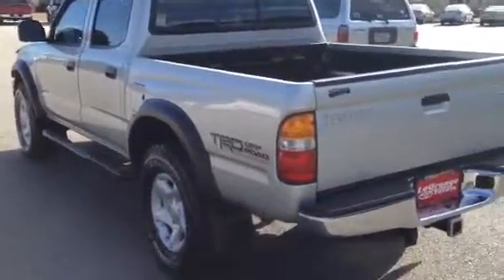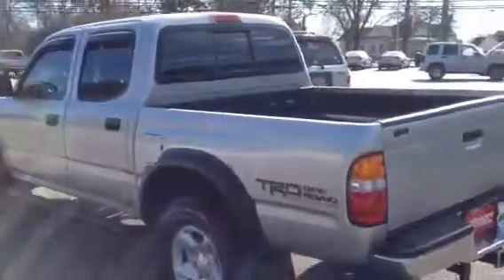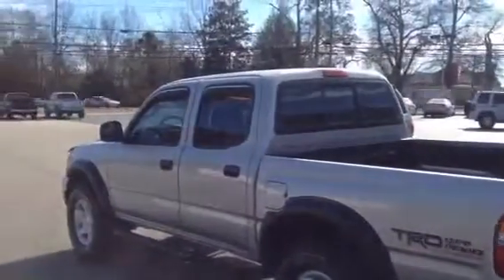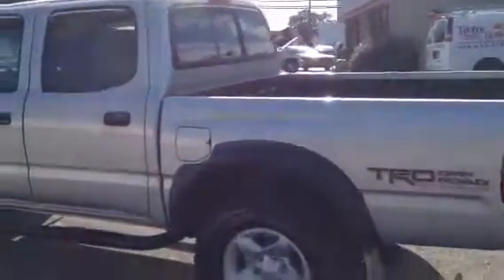2003 Toyota Tacoma by Tilmon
Tacoma 4Door Prerunner